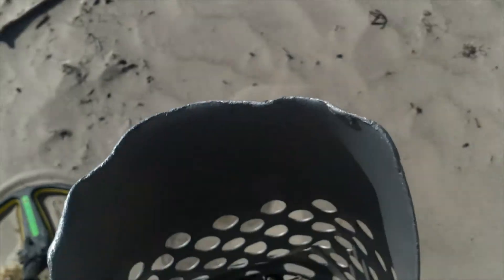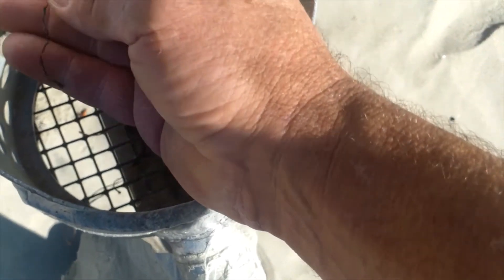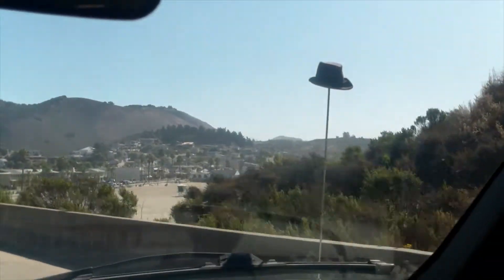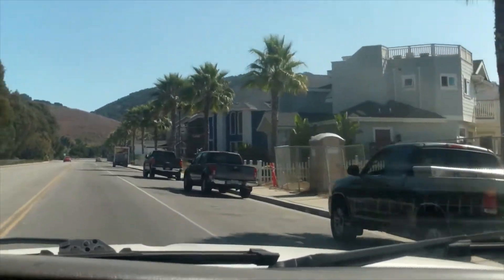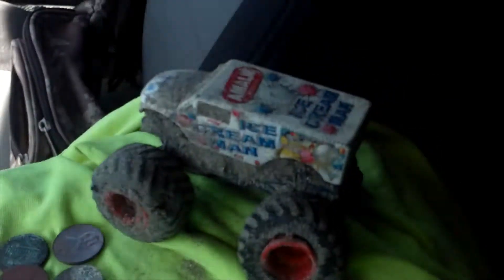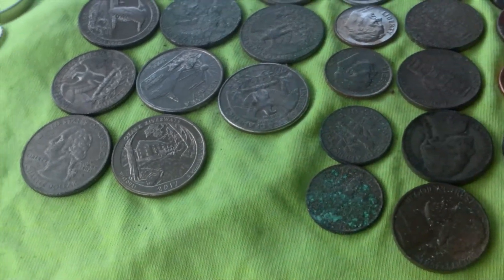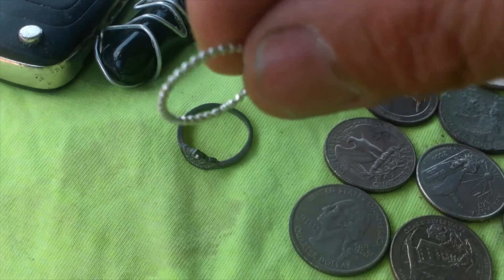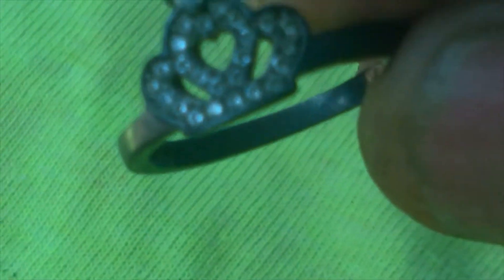3 RING HUNT TODAY FINALLY SOME TREASURE!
Hi guys got out for a little beach hunt today .Was pretty happy to have found as much as I did as sanded in as it is .Beaches are starting to show signs of the sand going back out again .Fingers crossed hoping to get back out soon .Hope everyone is doing well take care and Thanks for sticking around see you next video !